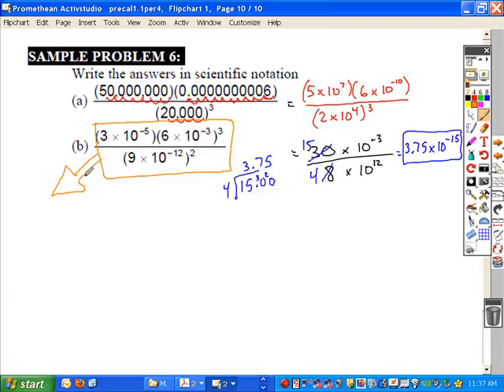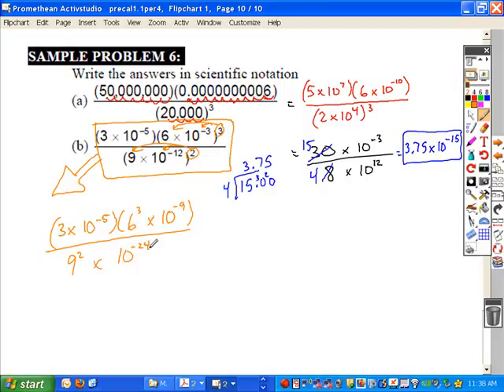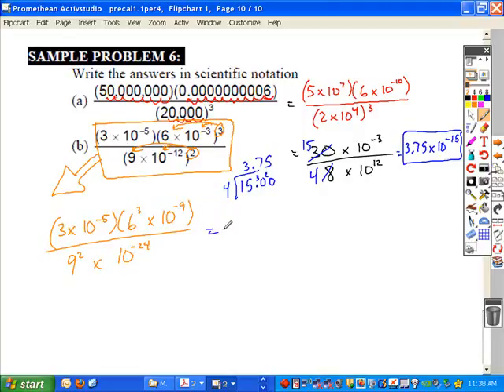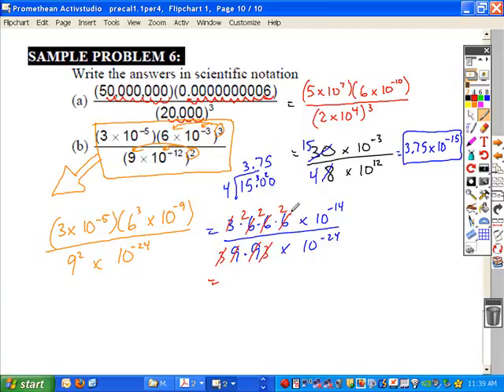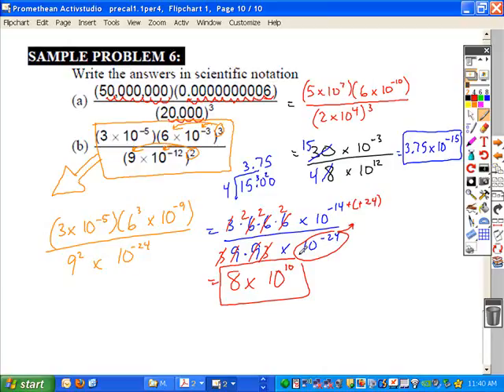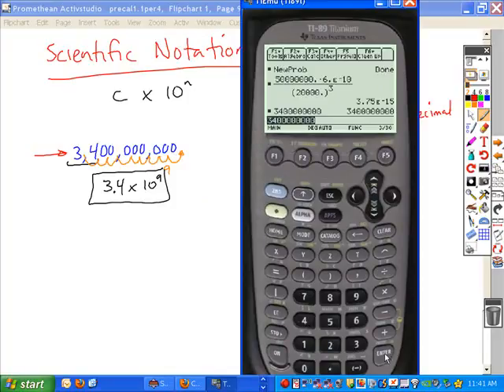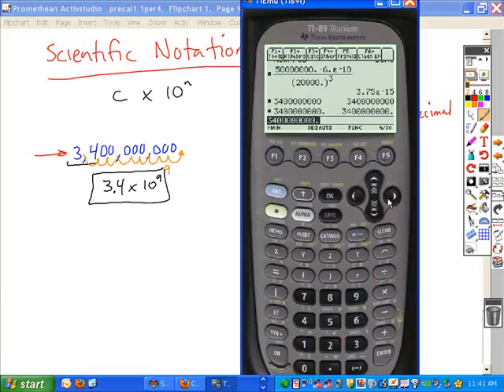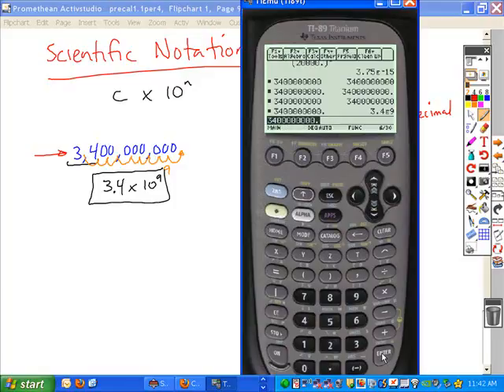2.1pre_sci_not_sample6b.wmv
2.1 sample problem 6b